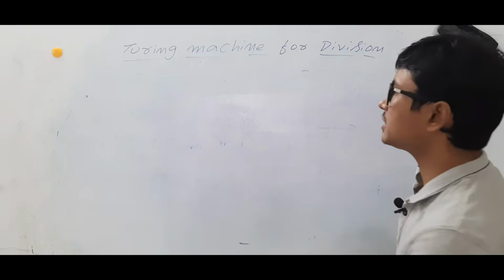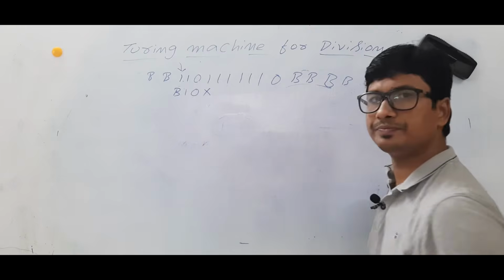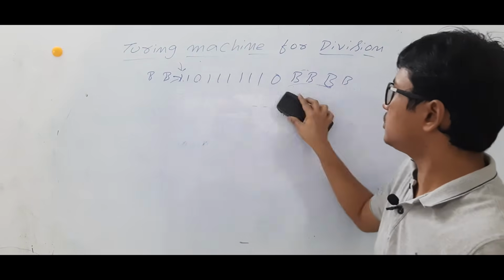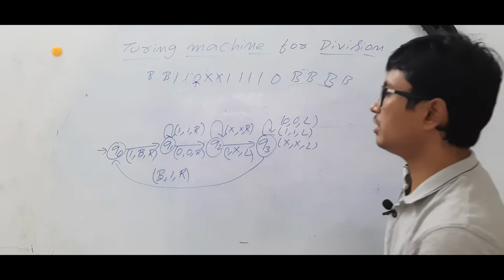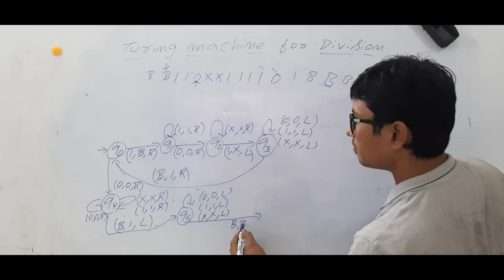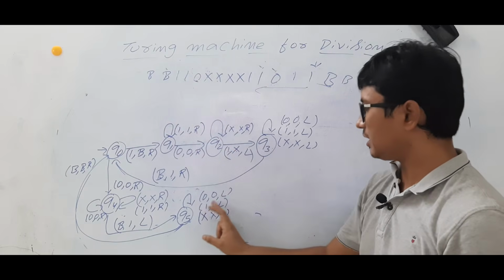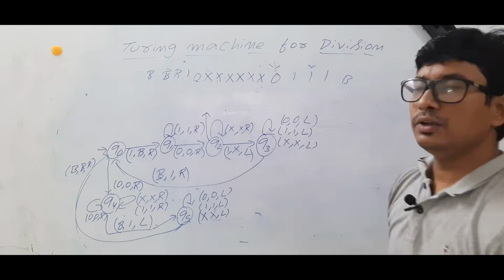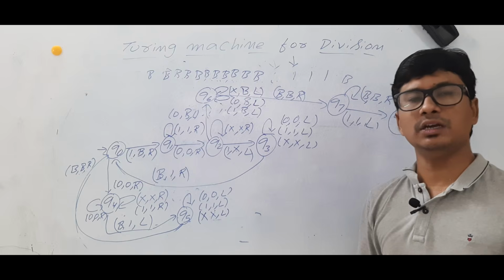L 105: Turing machine for Division | Turing machine for Unary division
In this video, I have discussed how to construct a Turing machine for Division.